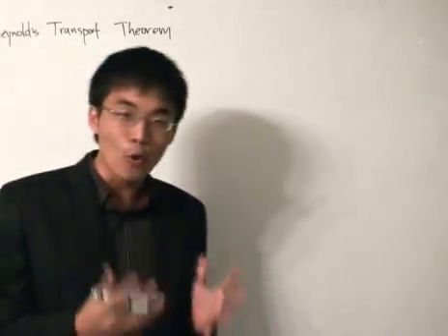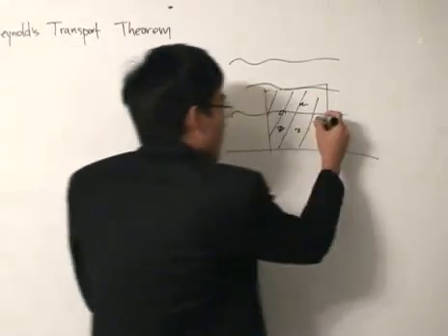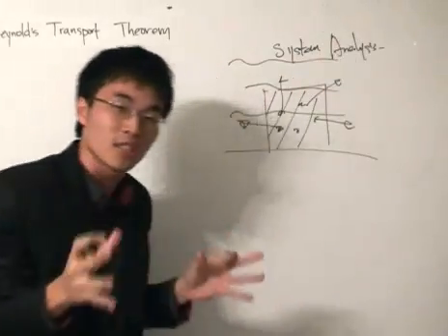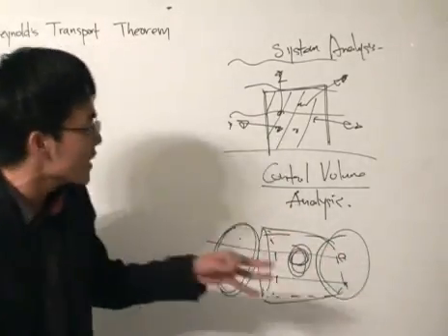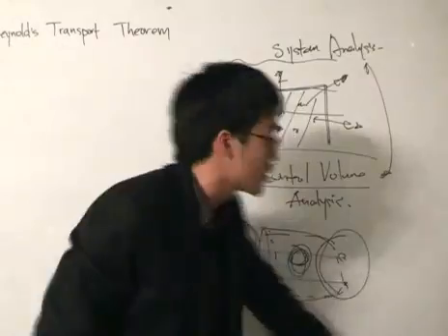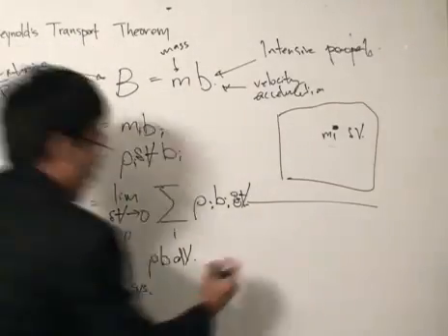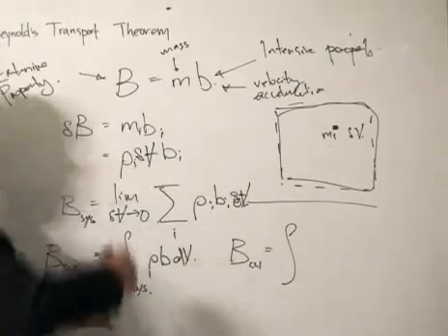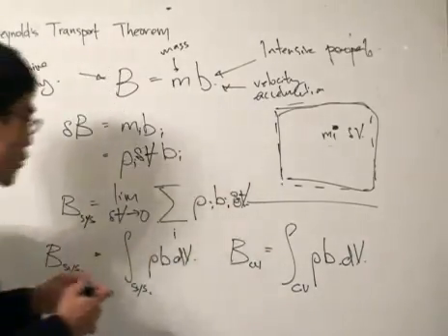Fluid Mechanics - System vs Control Volume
I elaborate on the difference between a system analysis and a control volume analysis.